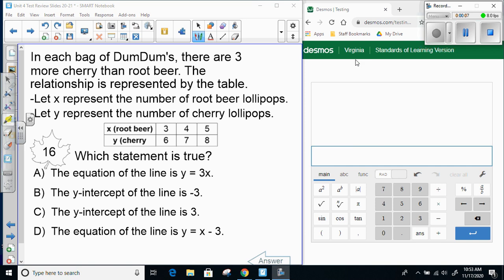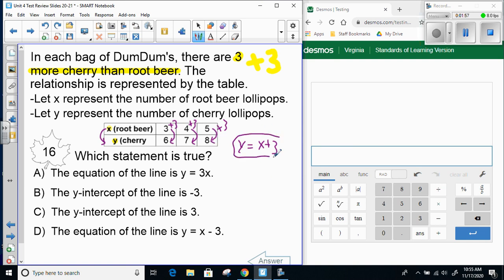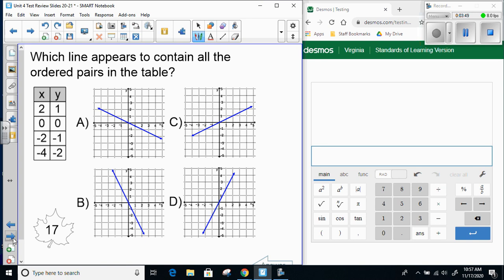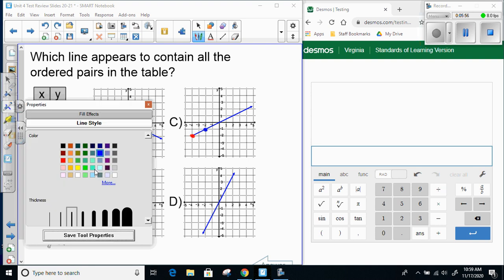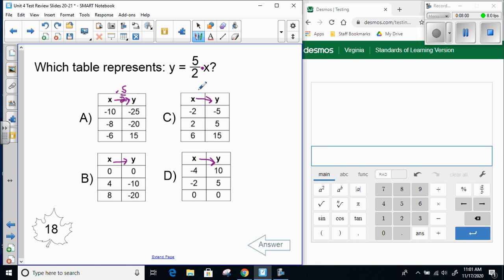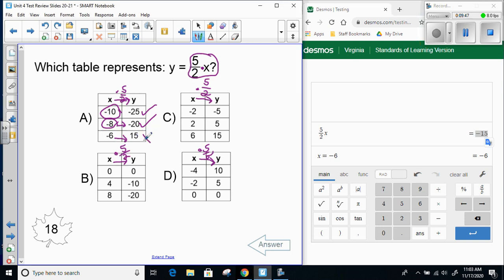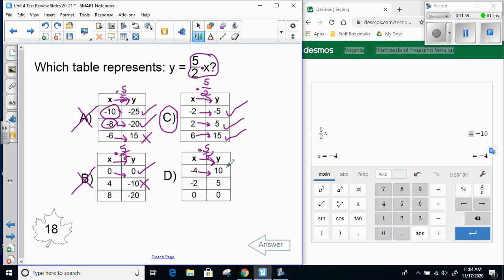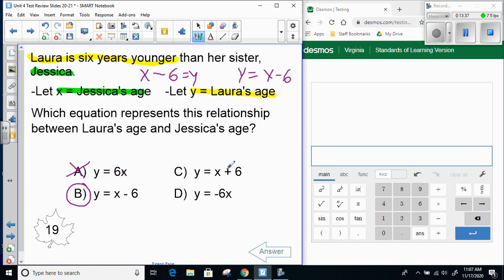Math 7: Unit 4 Part 4 Review